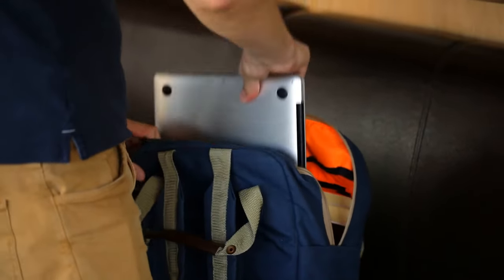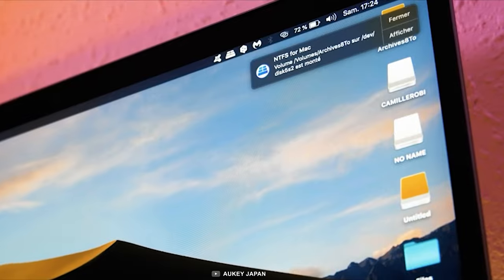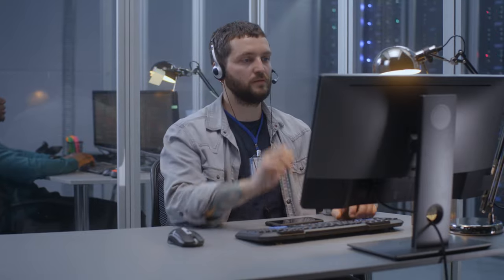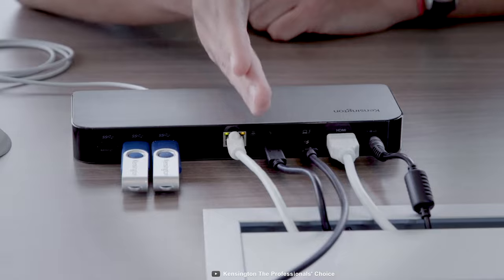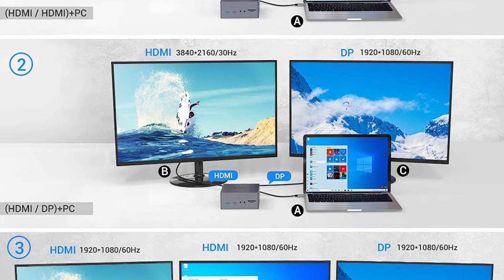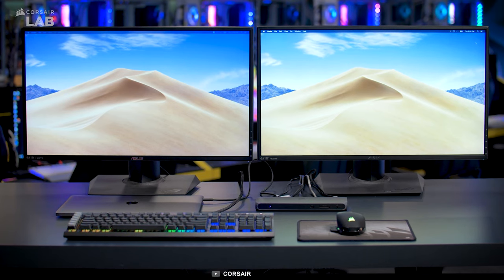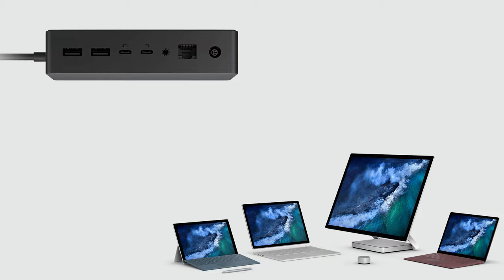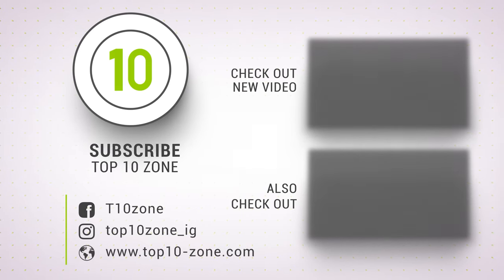Top 10 Best Laptop Docking Station & USB C Hub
Best Laptop Docking Station or Best USB C Hub that will expand the functionality of your laptop.